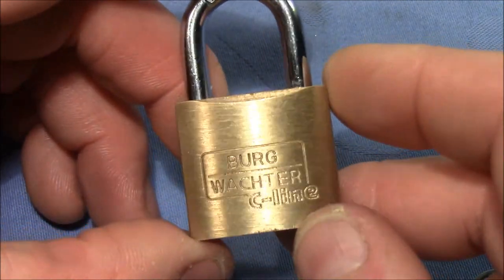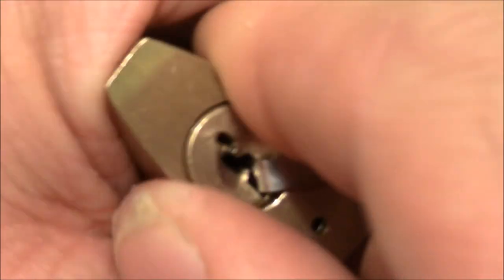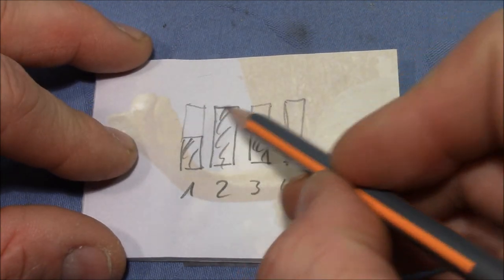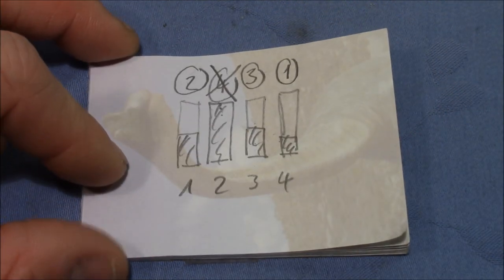(picking 343) Burg Wächter C-line - bitting, binding order and keyway makes it a little fighter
A co-worker lent me his lock for a few days. It's a Burg Wächter C-line with 4 standard pins. The bitting, binding order and paracentric keyway makes this particular lock a great little fighter. I'm sharing with you how I learned to pick it open and the fun in understanding and overcoming its difficulty.